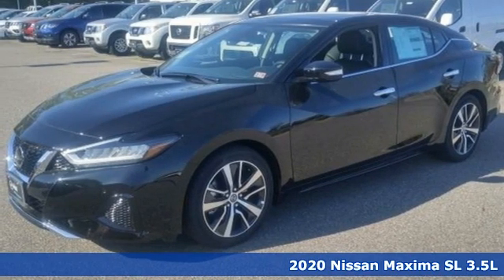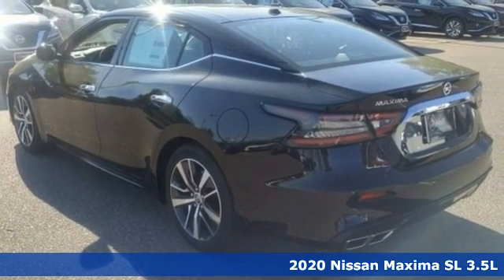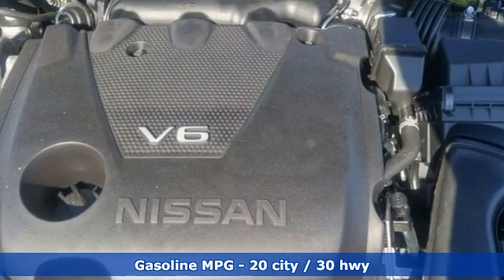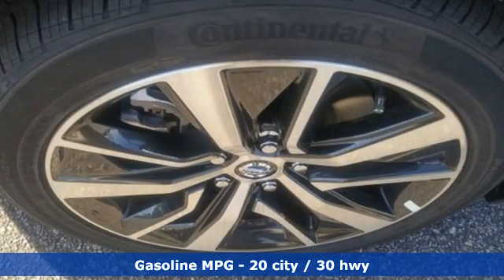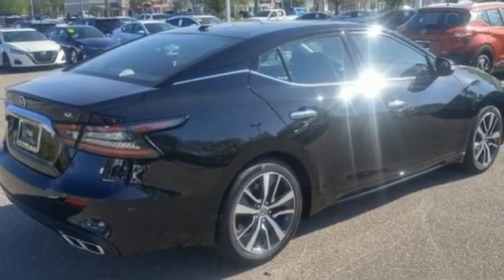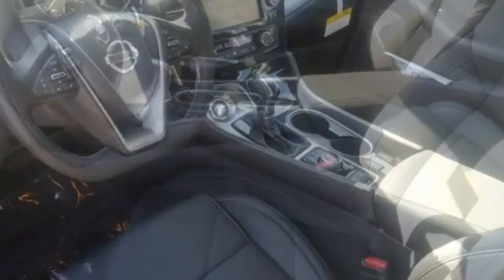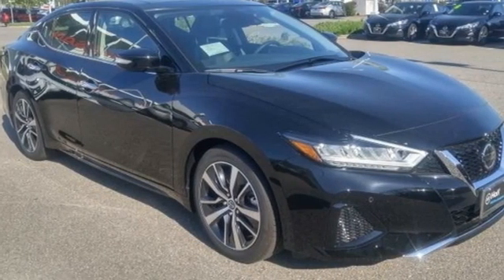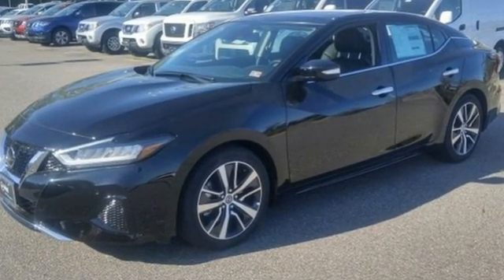New 2020 Nissan Maxima Chesapeake VA Norfolk, VA #1520107 - SOLD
Year: 2020
Make: Nissan
Model: Maxima
Trim: 3.5 SL
Engine: 3.5L V6 DOHC 24V
Transmission: CVT with Xtronic
Color: Black
Interior: Charcoal
Stock #: 1520107
VIN: 1N4AA6DV6LC378536

Address:
3417 Western Branch Blvd